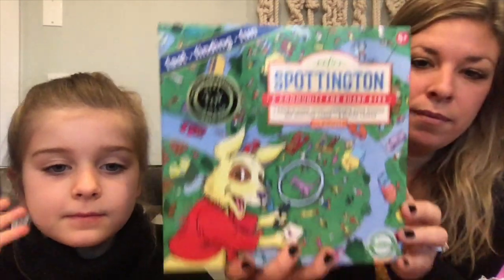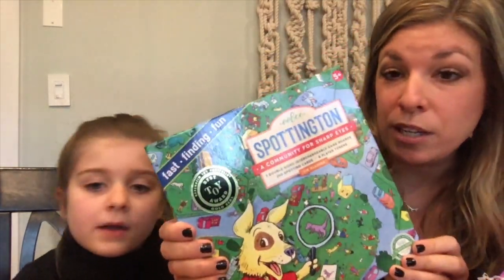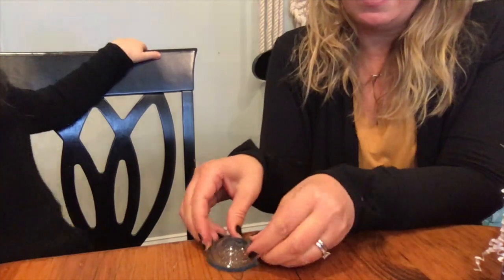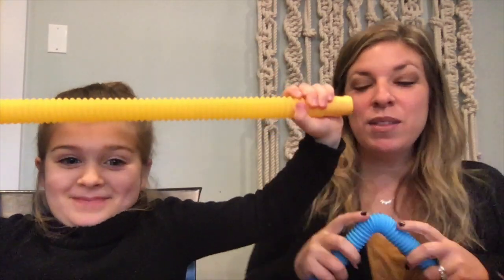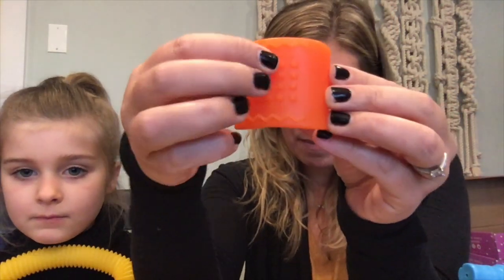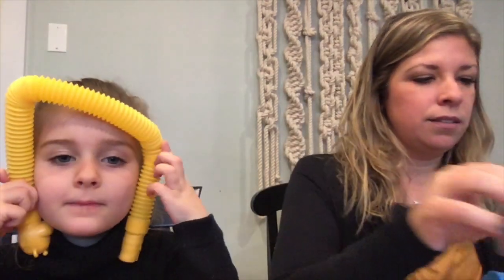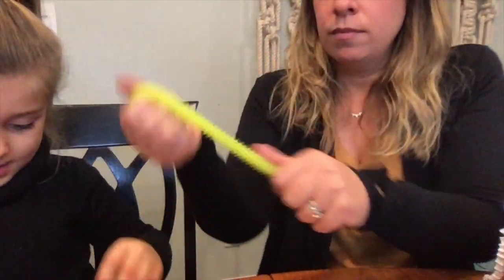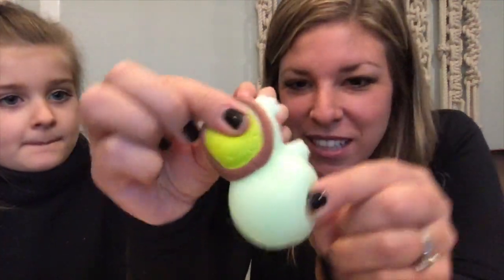November Sensory TheraPLAY Unboxing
Today we unbox the November Sensory TheraPLAY Box! :)